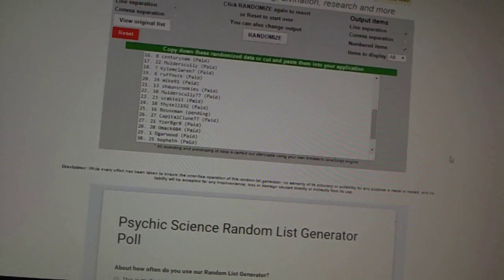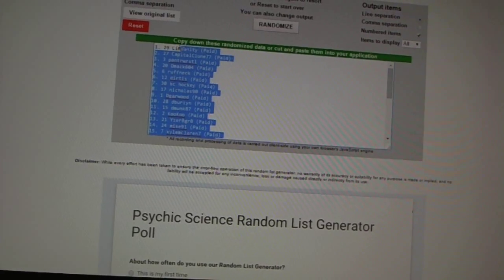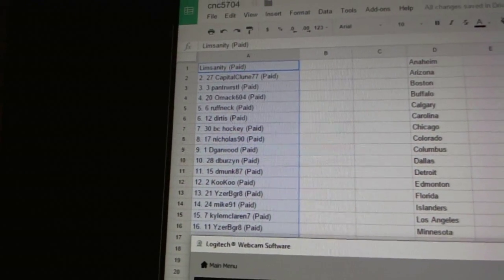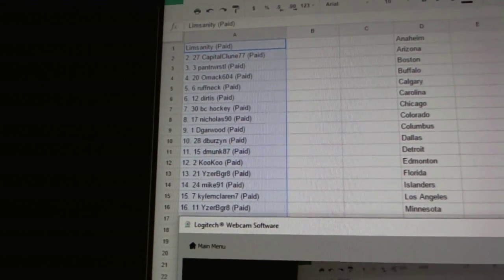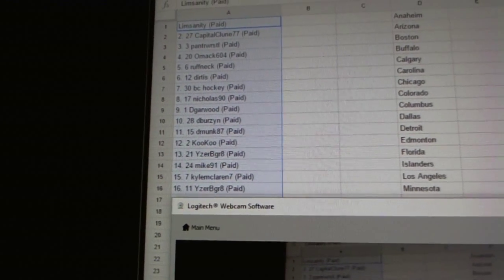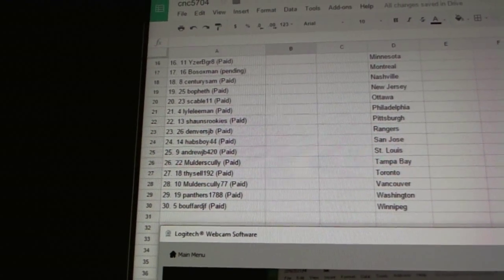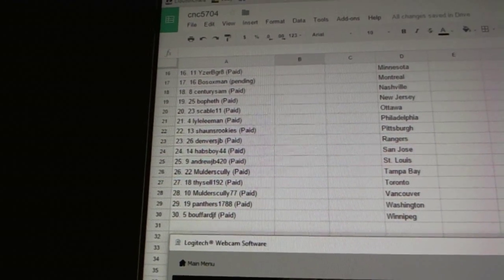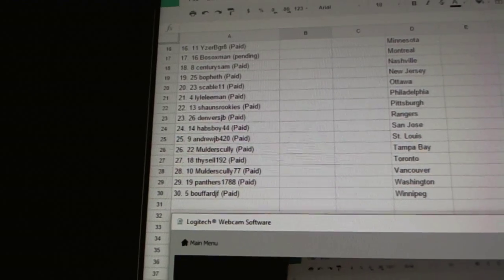C&C #5704 Team Draft Order